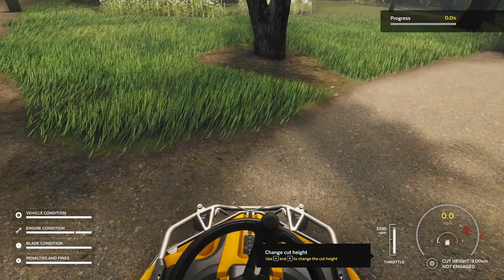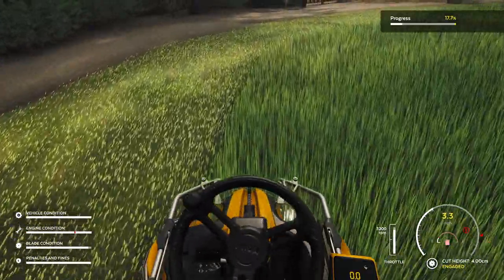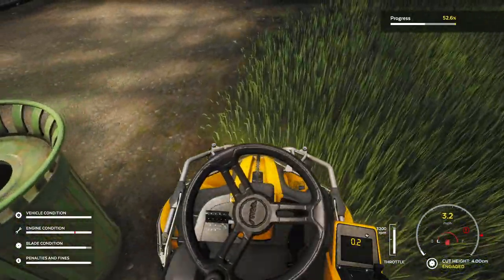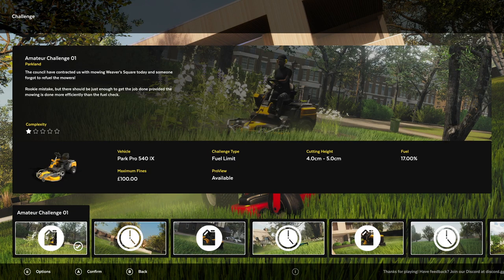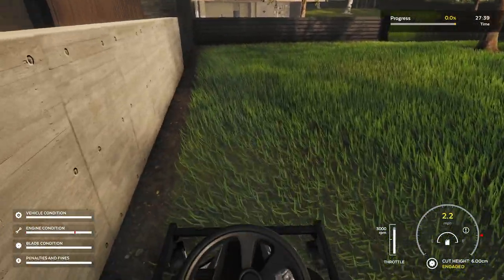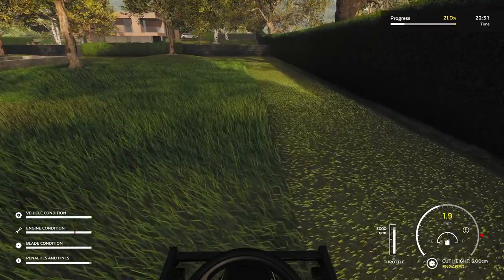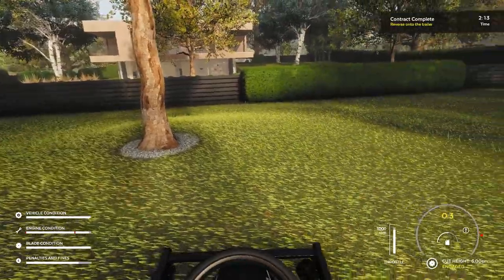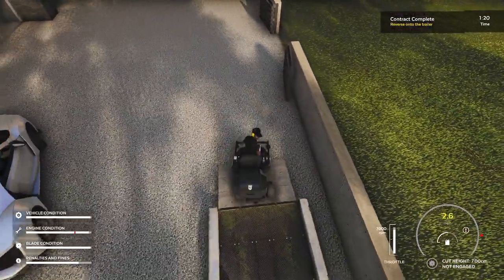LAWN MOWING SIMULATOR - Is it AWESOME??? - Episode 20 - Challenges